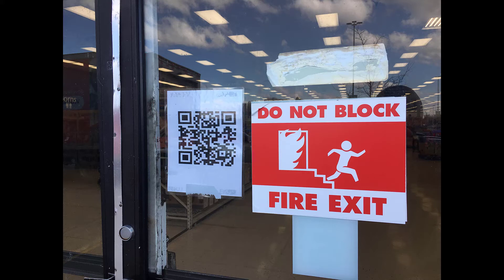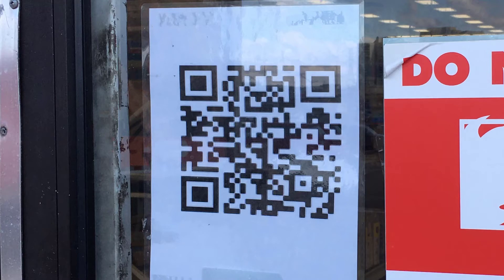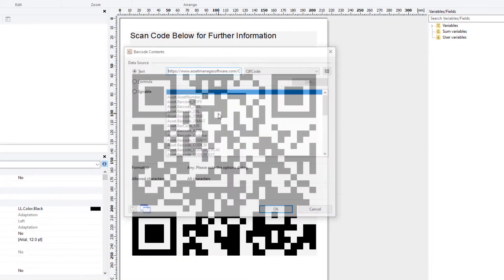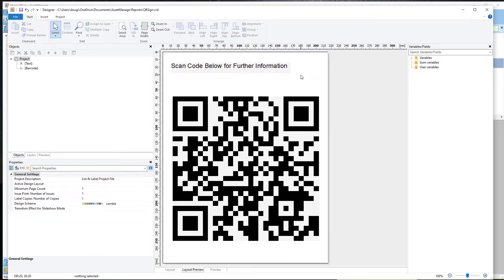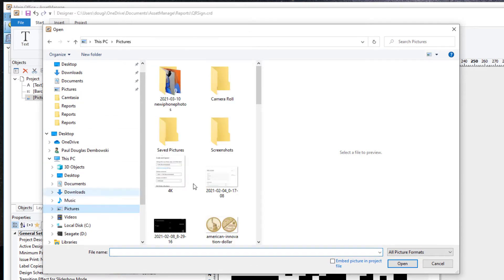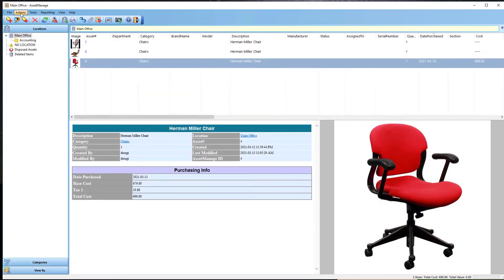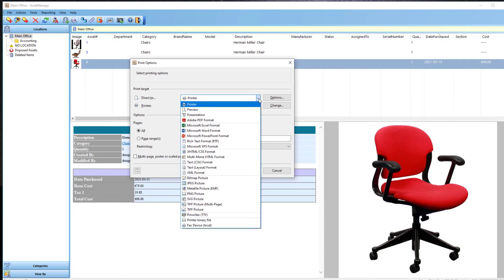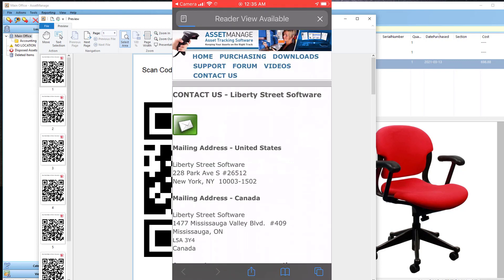Create QR Code Signs for Your Business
Use AssetManage to create signs with QR Codes.  Customers or potential customers can scan the code with their phones to go to a particular web-page, create an email, etc...